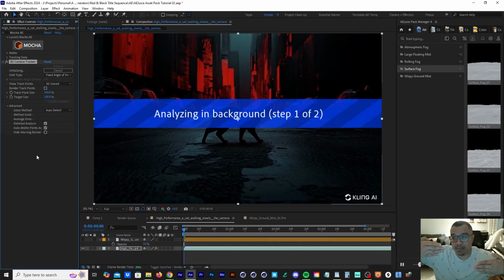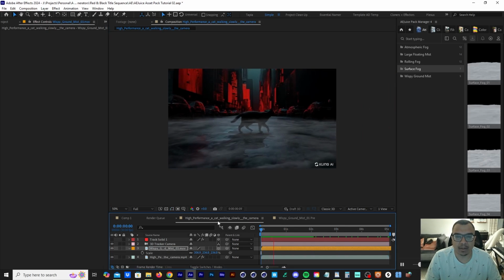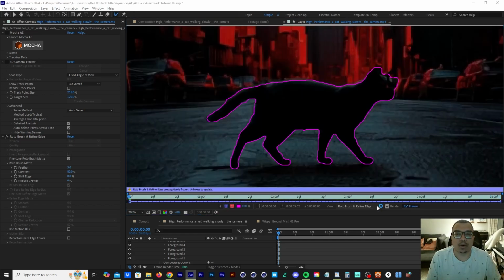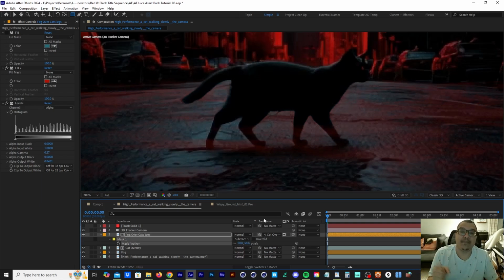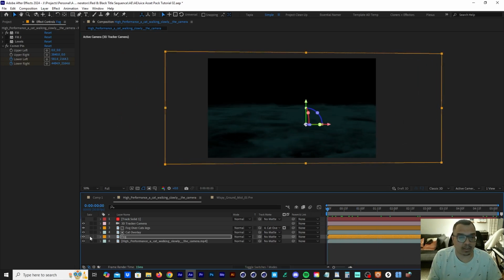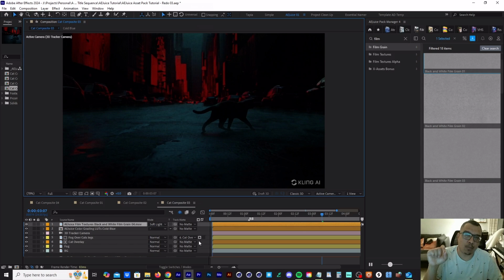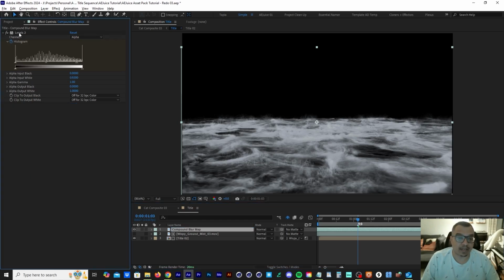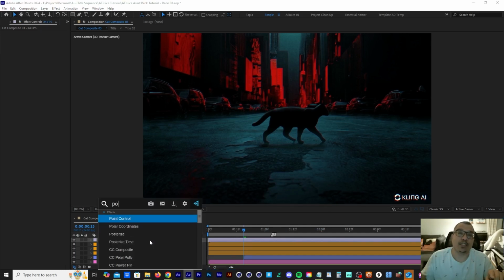How to Combine Kling AI After Effects & AEJuice Assets to Finalize AI Videos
In this tutorial I'm going to teach you how to combine Kling AI, After Effects, & AE Juice Assets to Finalize AI Video Projects. We're going to be using @AEJuice I Want it All Bundle Assets to add Fog, Color Grade LUT, Film Texture, VHS Aberration, and Sound Effects.

0:25 What we're working on
0:52 3D Camera Tracker
2:31 Adding Fog
4:41 Rotobrush
8:10 Adding Expressions
8:50 Corner Pin Effects
10:00 Adding more Expressions
10:22 Fixing the position of the Fog
10:56 Adding LUT
11:25 Adding Grain
12:04 VHS Aberration
12:41 Title Design
15:40 24 Frames Per Second Conversion
16:29 Adding Ambient Sound Effects
17:29 Final Shot and 3 other options
17:54 AEJuice I want It All Bundle Lifetime Black Friday Sale
18:32 Title Sequence & Goodbye!

Packs I used in this Tutorial:
Atmospheric Fog

After Effects
After Effects edit
After Effects visual effects
After Effects visual effects tutorial
After Effects video effects
After Effects video effects tutorial
Adobe After Effects video effects
kling ai video kling ai tutorial
kling ai image to video
kling ai video generator
kling ai 1.5
kling ai how to use
kling ai prompt
kling ai photo to video
kling ai tutorial
kling ai tutorial image to video
Midjourney
Midjourney AI tutorial
Midjourney tutorial
Midjourney AI
Midjourney v6
Midjourney prompts
Midjourney video
Midjourney alpha
Midjourney prompts tutorial
Visual effects tutorial
Visual effects After Effects
Visual effects tutorial for beginners
Video effects tutorial
Visual FX tutorial
visual effects tutorial after effects
Compositing in After Effects
Compositing animation
Compositing tutorial
VFX compositing in After Effects
CG compositing in After Effects
compositing tutorial after effects
compositing in after effects tutorial
compositing in after effects animation